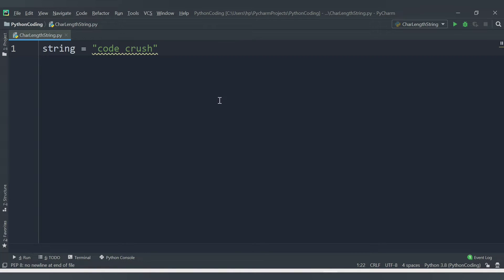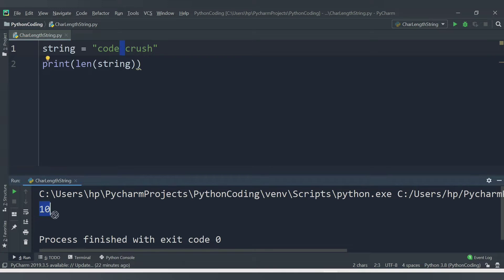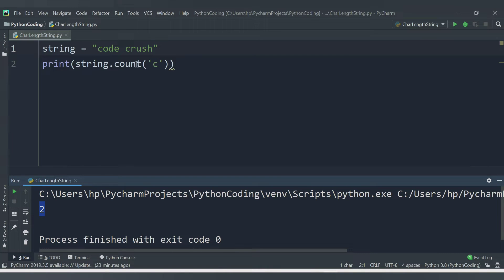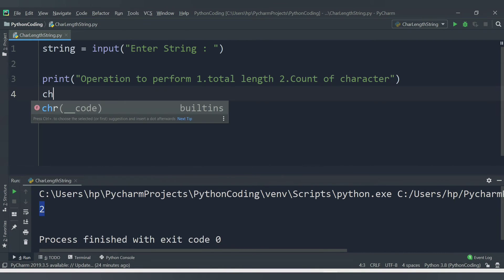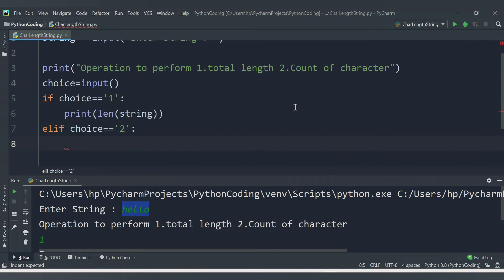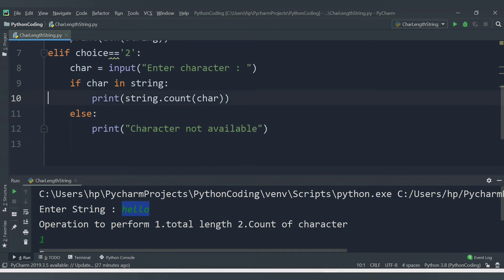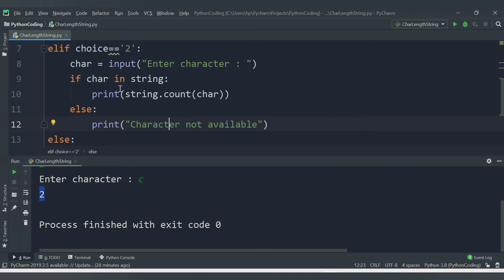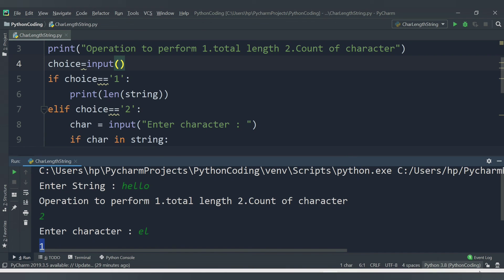Python Program to Count Number Of Character In String | Len Function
In this tutorial we are going to learn how to count number of characters in string in python.
We will accept the string from user and will print total length and count of characters in string.
We will use the built-in function Len() and count().

you should have the knowledge of the following Python programming topics:

Python Operators
python if else statement
python string

Your Queries -
Python Program to Count Number Of Character In String
Python String Count
Len Function in python